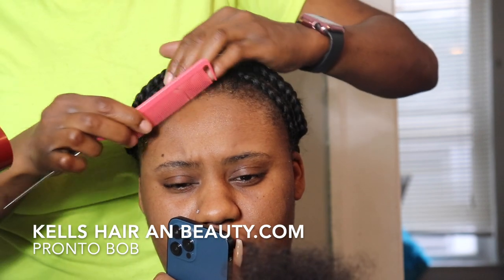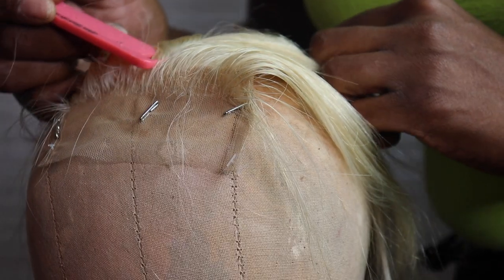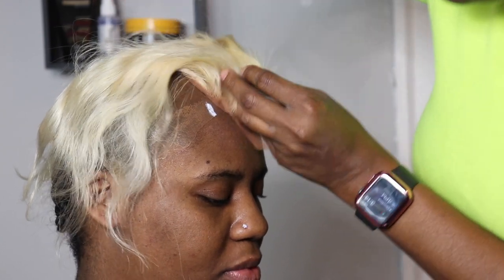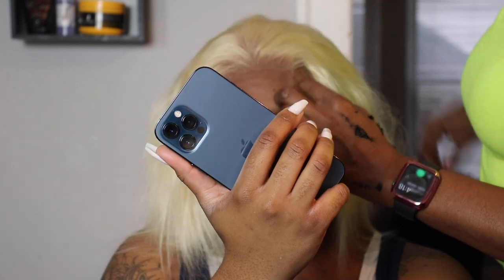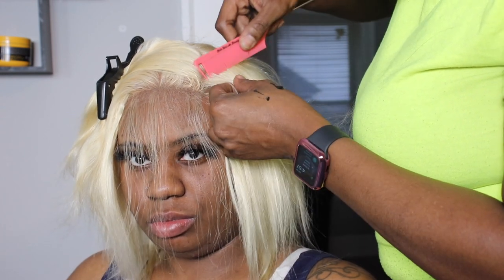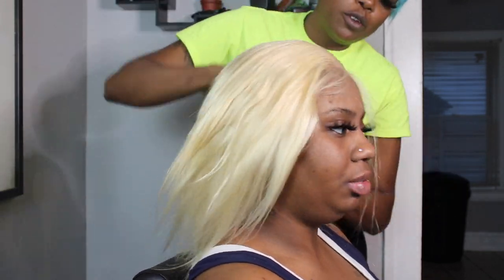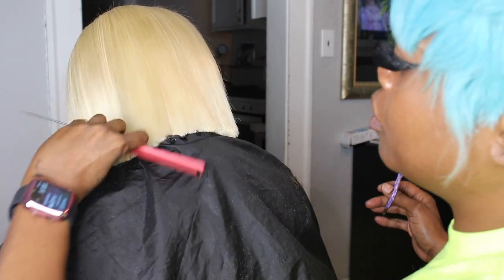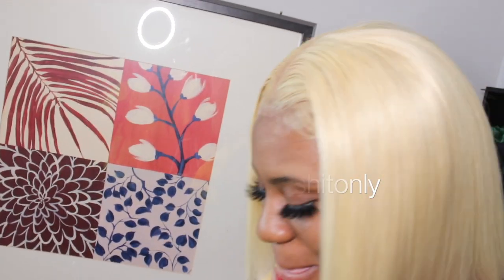613 Pronto Bob With 4*5 Lace Closure Install (((Very Detailed)))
Hey My Hunnnnnys" I really tried to make this video easy to follow and self explanatory!!! You need some really good sharp scissors to get a good cut! You can also use makeup on the lace if you dont have the lace tint!

⚜️If you want to know about anything you seen in this video leave me a comment and I’ll leave it here💯💪🏾All the products I’ll be listing is through the Affiliation Program with Amazon 💪🏾😘

The comb Used Is my a Parting Comb good for braids and any desired style!!!